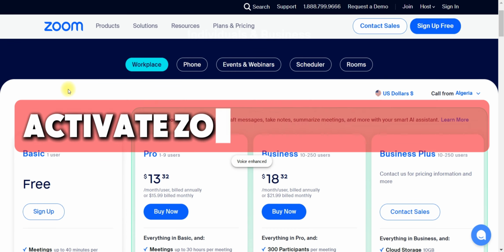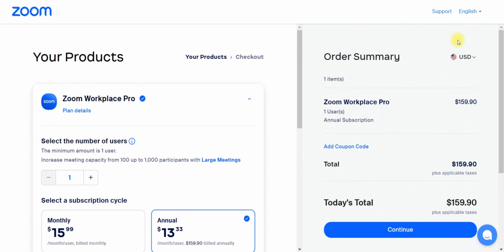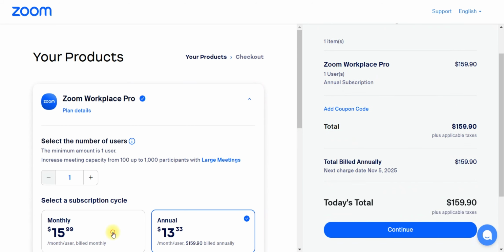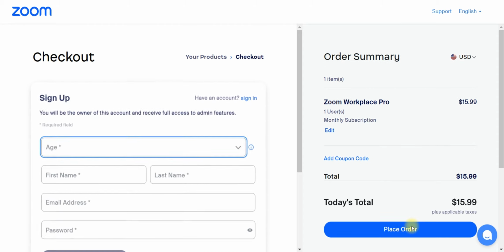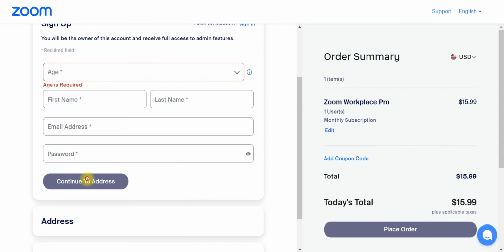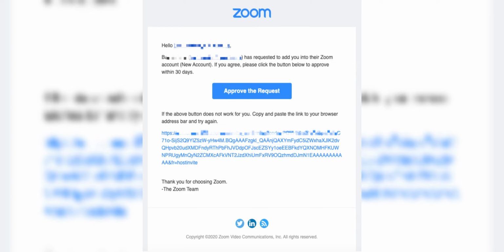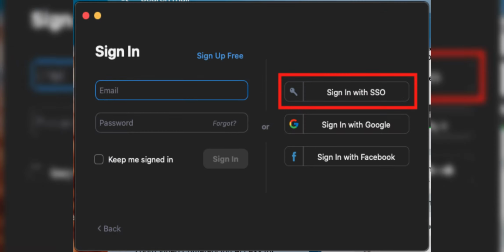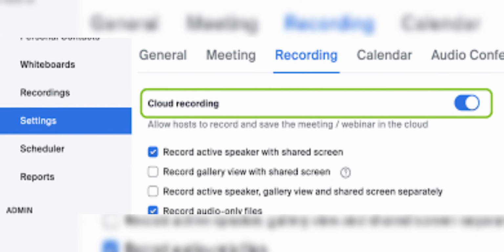How to Activate Zoom Pro Account (2026 Guide)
"Ready to take your Zoom meetings to the next level? Learn how to activate your Zoom Pro account in minutes and enjoy upgraded features like extended meeting duration, more participants, and advanced meeting tools. This quick tutorial will get you set up and running on Zoom Pro in no time!"